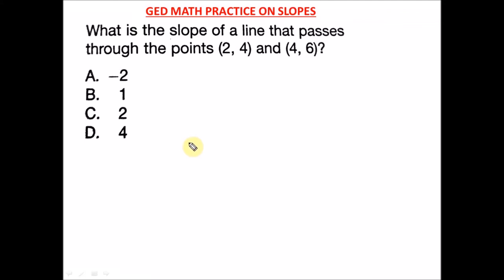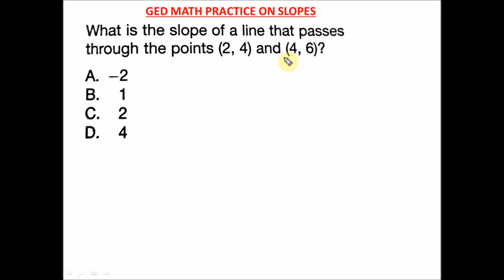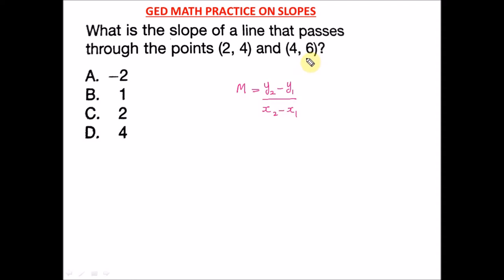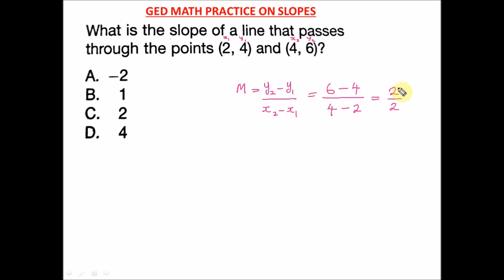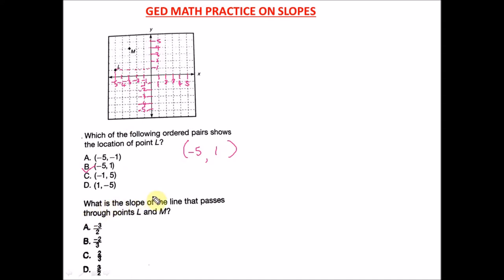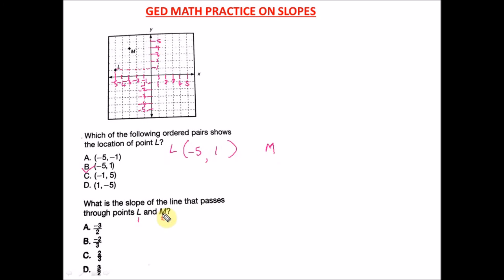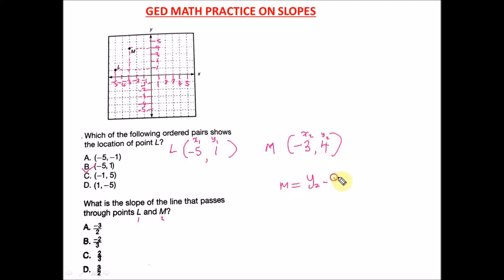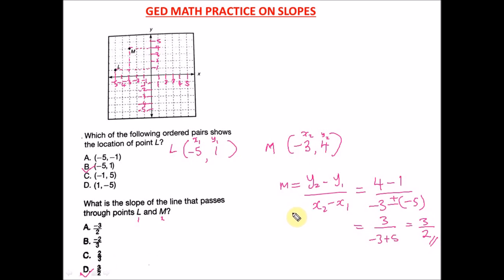GED Math 2023 - Important Slope Questions Solved(Part 1)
GED Math Test 2021 - Important Slope Questions